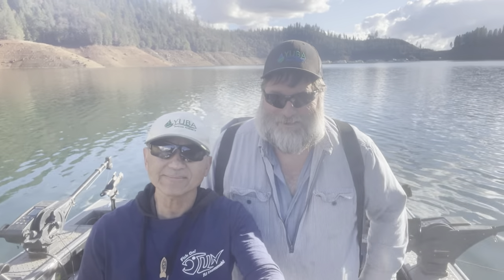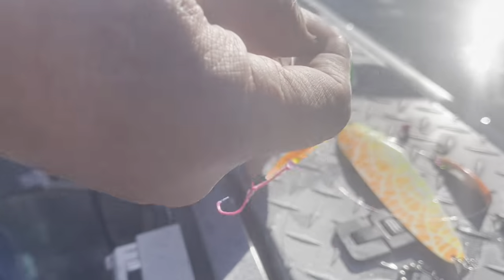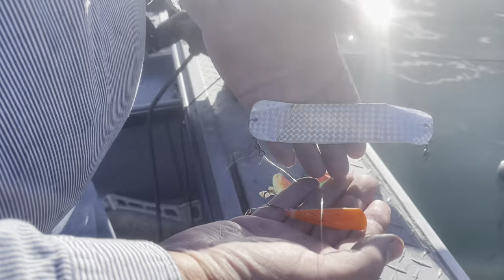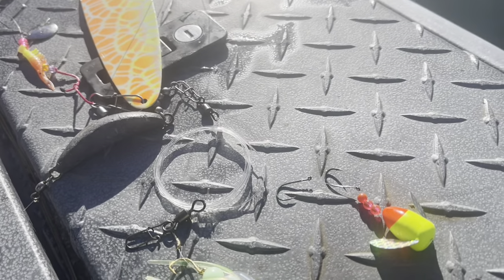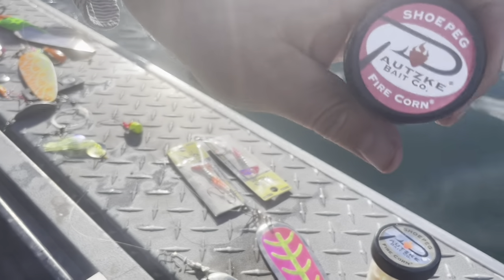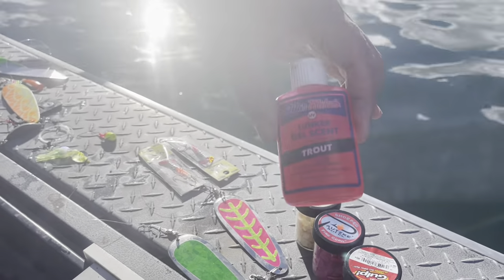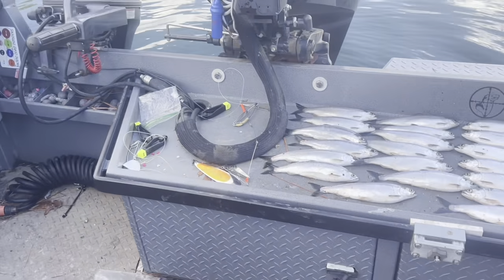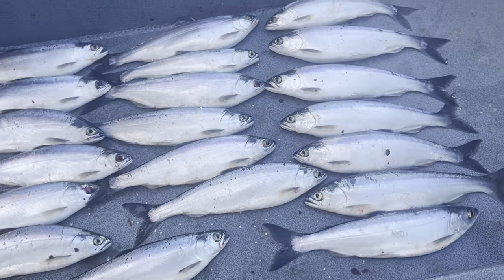What we used for Kokanee fishing at New Bullards Bar Res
Kokanee gear and bait !!